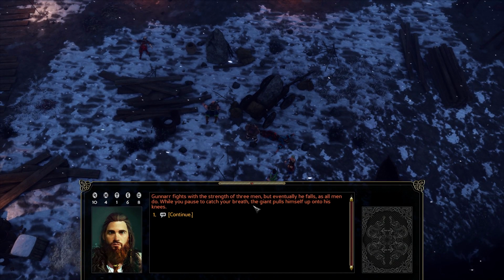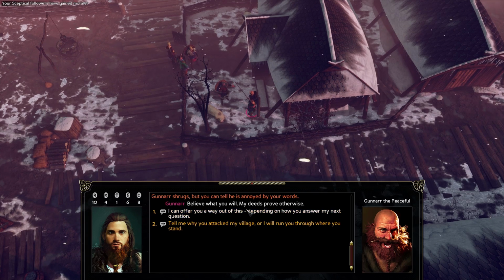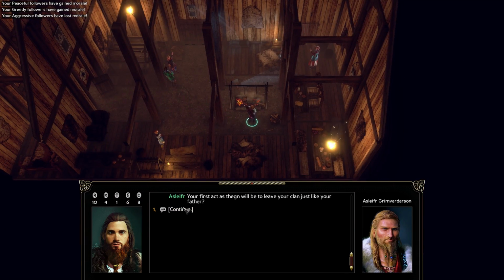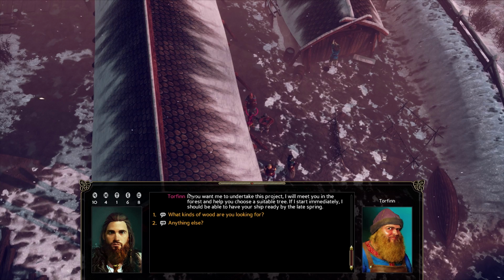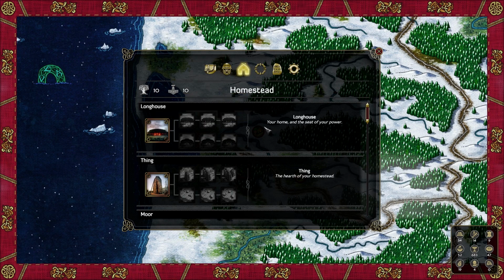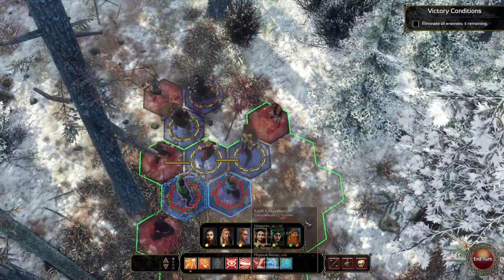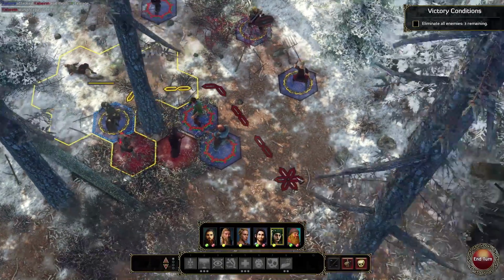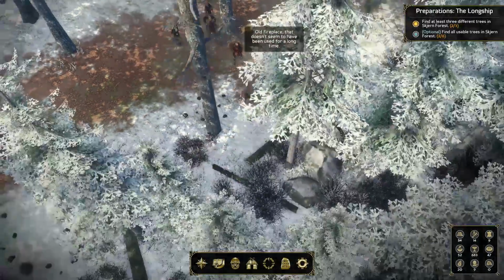Expeditions Viking | Gameplay | Walkthrough | Tips Tricks | Episode 4 | Gunnar The Peaceful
Episode 4 of our Expeditions: Viking Gameplay Walkthrough series marks the show of our mercy to the Raider Leader – Gunnar the Peaceful. We spare his life in exchange for his service.

In order to save the clan from Skule the Skullcleaver, we must set out and sail west to find allies and trade for more riches.

Our first task as part of the preparations is to go to Skjern forest where more challenges await us.

SHOW THE LOVE:

This channel is all about my hobbies including gaming, photography, and technology. I may not be the best at all of them but it is where my passion lies.